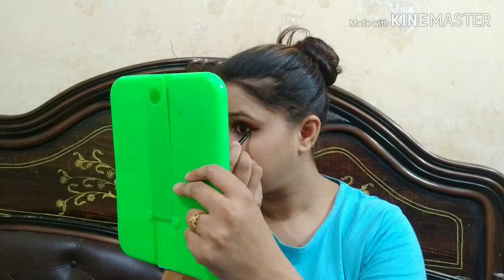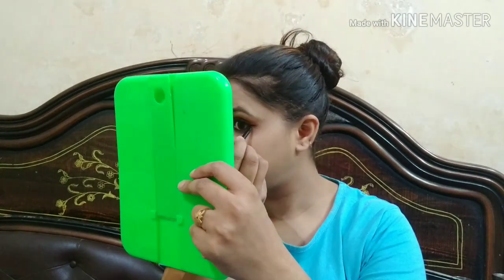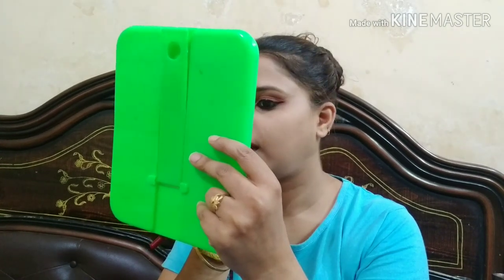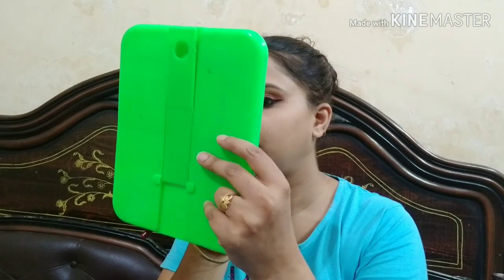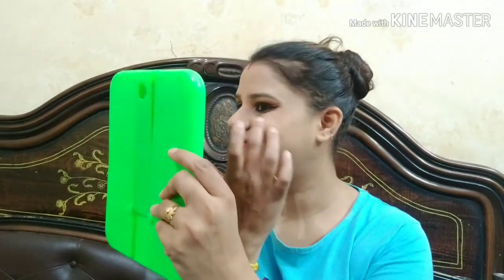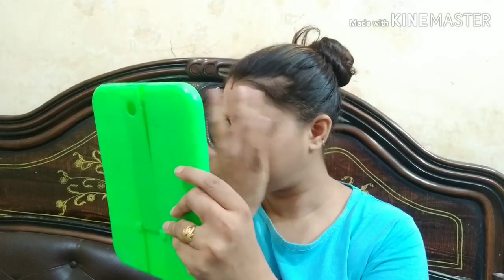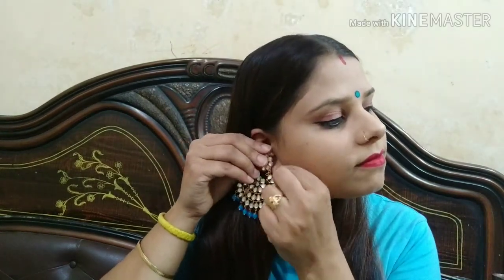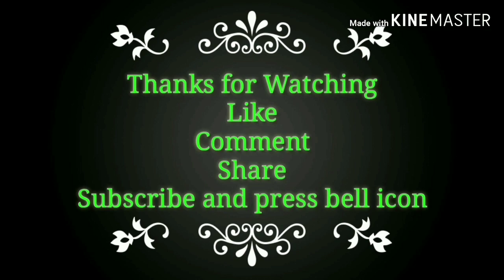Summer special easy and simple party makeup look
Party makeup look